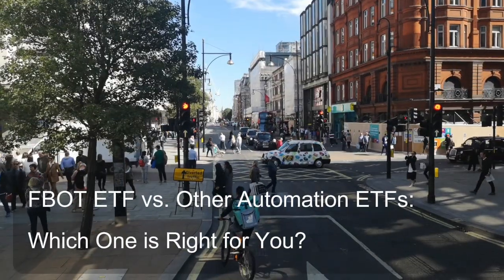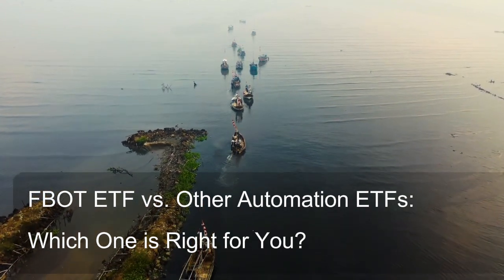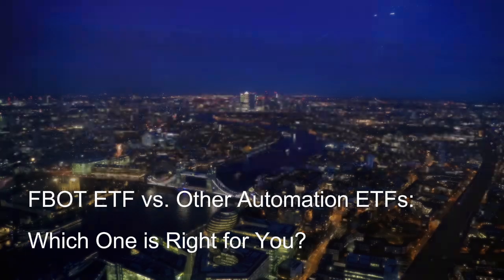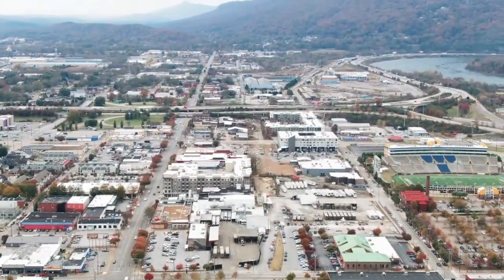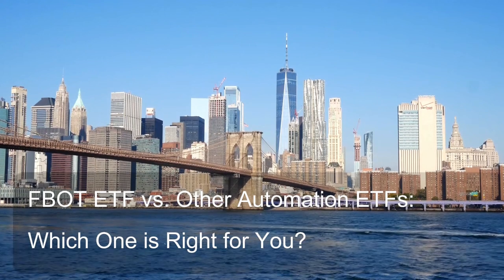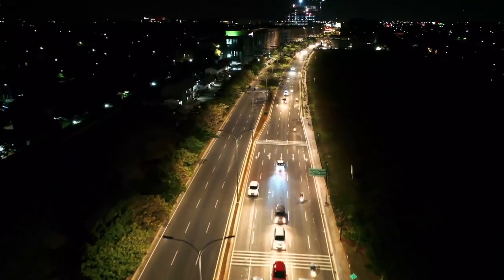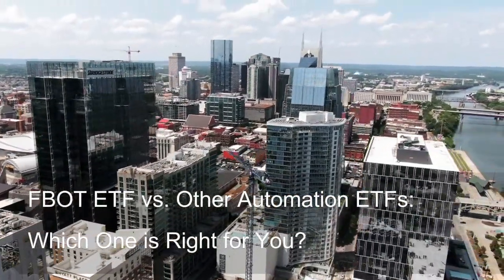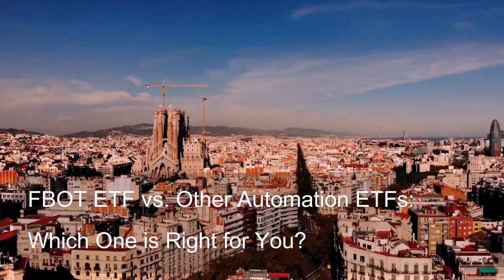FBOT ETF vs Other Automation ETFs Which One is Right for You Part I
The Fidelity Disruptive Automation ETF (FBOT) offers investors a way to participate in the long-term growth potential of automation technologies across various industries. This video from Chat ETF dives deep into FBOT, analyzing its investment strategy, risk profile, and potential benefits. We compare FBOT to other automation ETFs, explore how it might fit within a professional investor's portfolio, and discuss key considerations for making informed investment decisions.